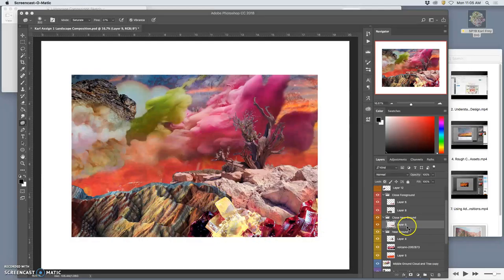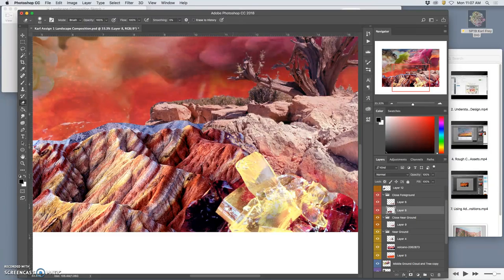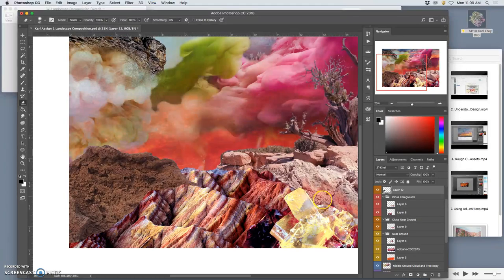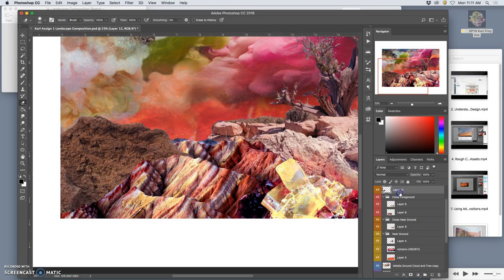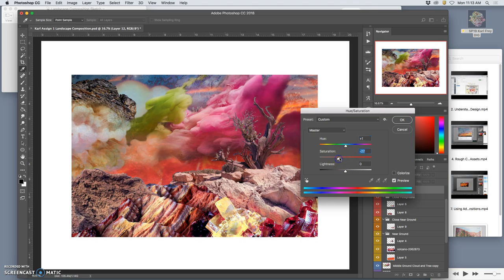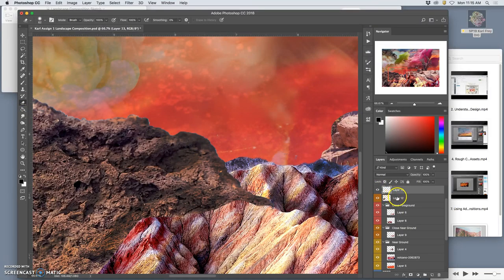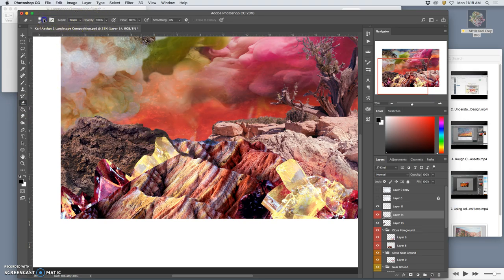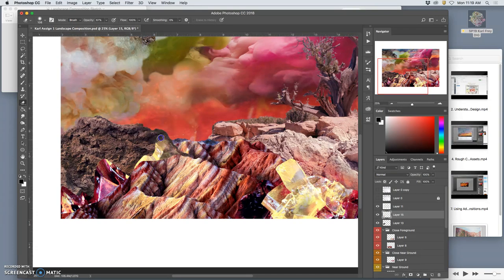10 Final Blending of Edges and Direct Adjustments